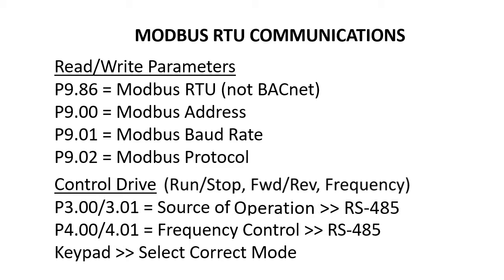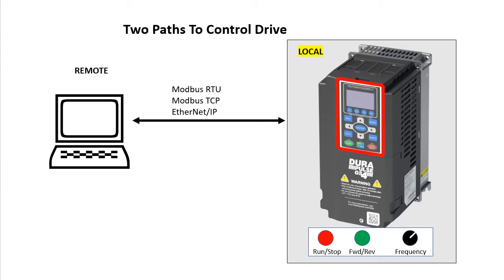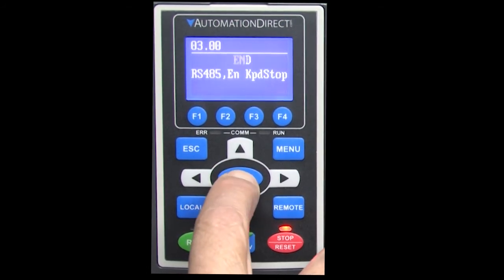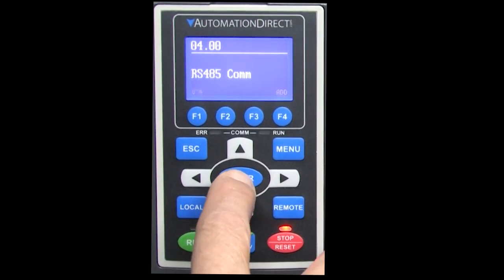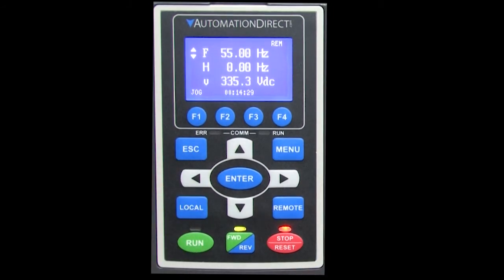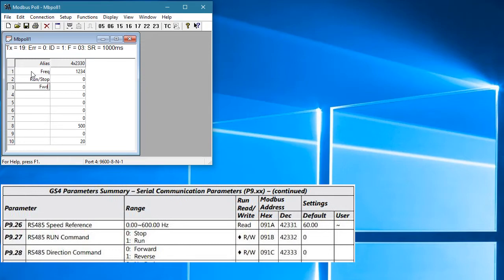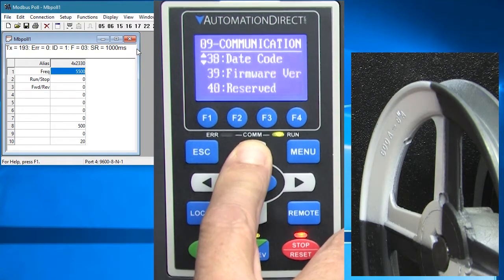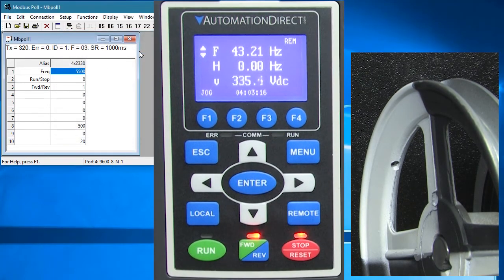GS4 Variable Frequency Drive (VFD) Modbus RTU Quick Start - Part 2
- Learn how to quickly control a GS4 Variable Frequency Drive via Modbus RTU in this live tutorial Video/Demo from AutomationDirect.com.